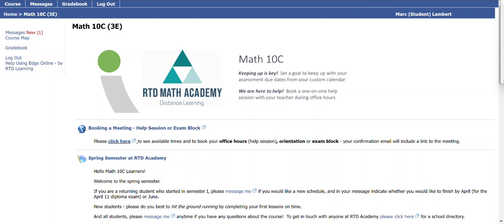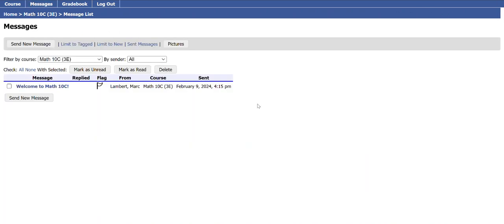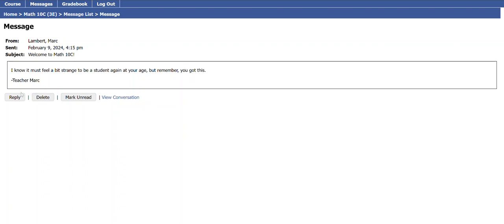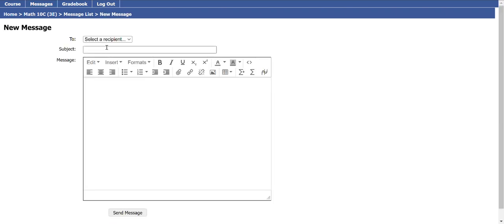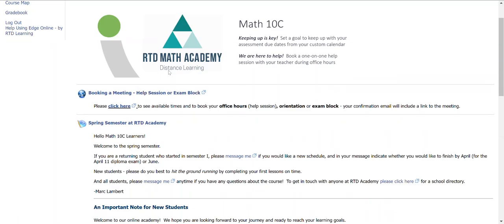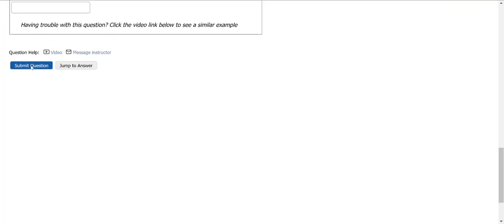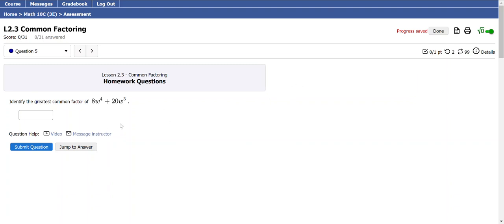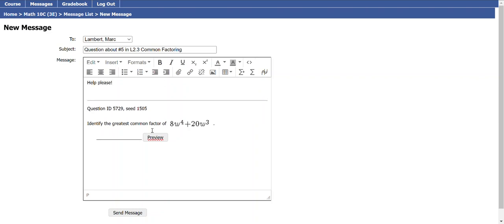Messaging at RTD Academy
RTD Math Academy